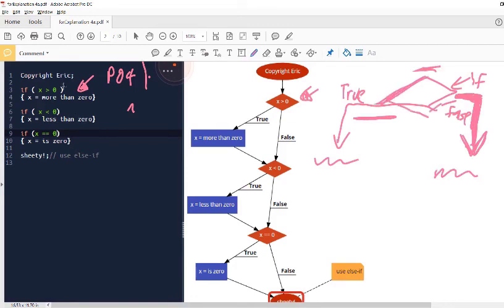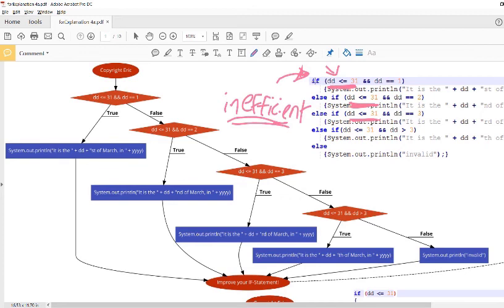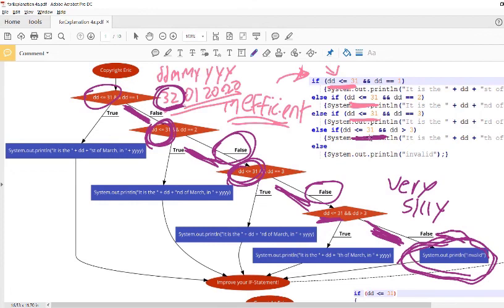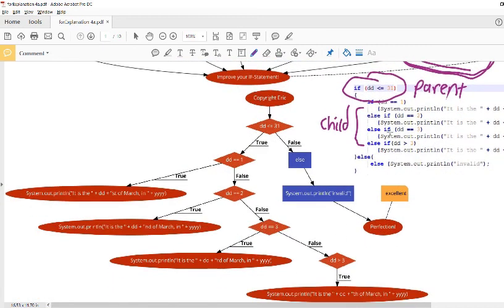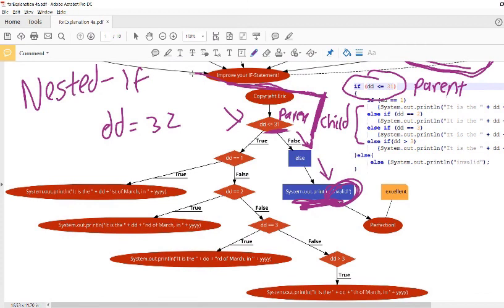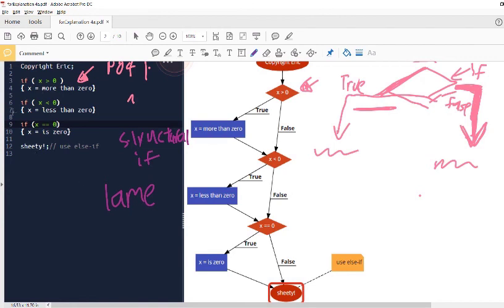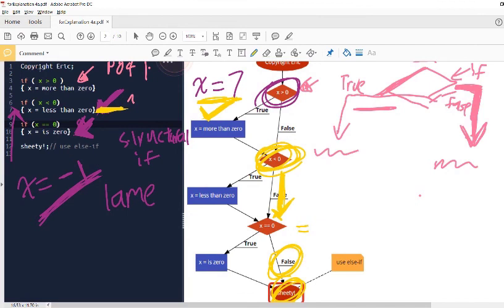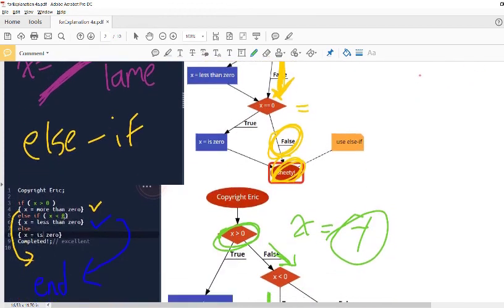How to write more efficient code Part 1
This can be helpful to all programming language. Including java, python, c, c#, c++, js, php etc.